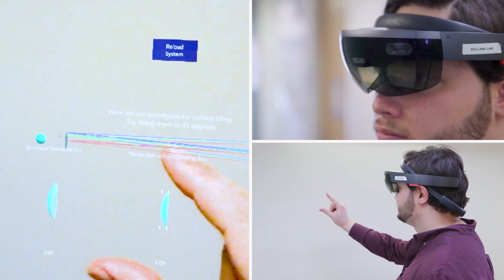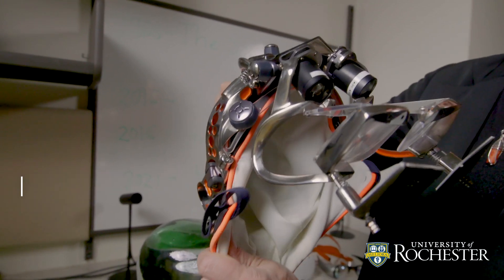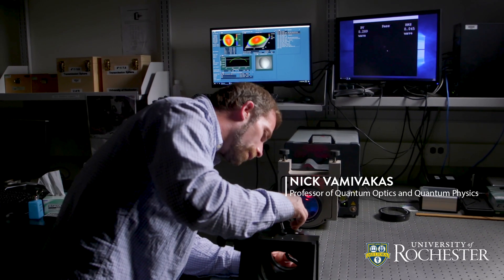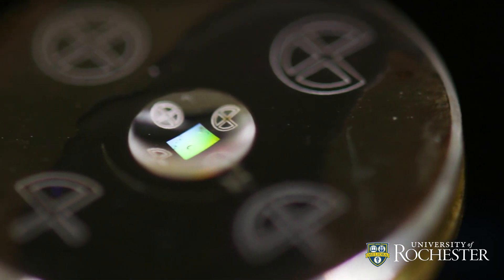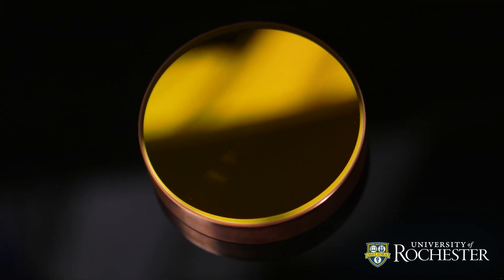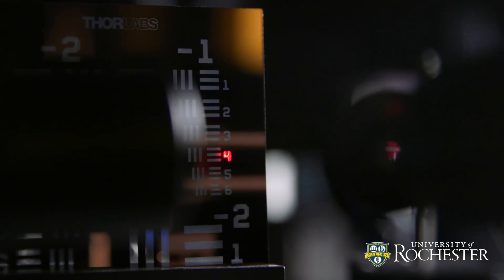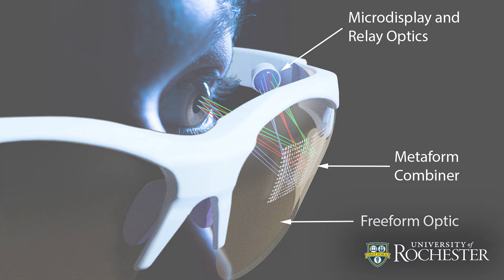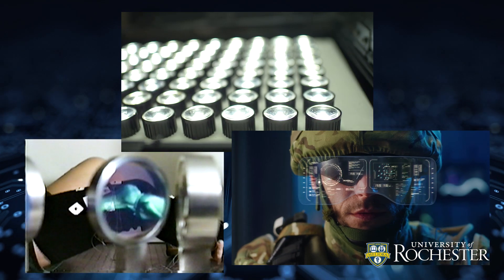A More Compact Solution for Augmented and Virtual Reality Eyewear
"Image" is everything in the $20 billion market for AR/VR glasses. Consumers are looking for glasses that are compact and easy to wear, delivering high-quality imagery with socially acceptable optics that don't look like "bug eyes."

University of Rochester researchers at the Institute of Optics have come up with a novel technology to deliver those attributes with maximum effect. In a paper in Science Advances, they describe imprinting freeform optics with a nanophotonic optical element called "a metasurface."

The metasurface is a veritable forest of tiny, silver, nanoscale structures on a thin metallic film that conforms to the freeform shape of the optics-realizing a new optical component the researchers call a metaform.

The novel device is able to defy the conventional laws of reflection, gathering the visible light rays entering an AR/VR eyepiece from all directions, and redirecting them directly into the human eye.

Nick Vamivakas, a professor of quantum optics and quantum physics, likened the nanoscale structures to small-scale radio antennas.  "When we actuate the device and illuminate it with the right wavelength, all of these antennas start oscillating, radiating a new light that delivers the image we want downstream."

"Nobody's done that before," says Jannick Rolland, the Brian J. Thompson Professor of Optical Engineering and director of the Center for Freeform Optics.

Adds Rolland, "This kind of optical component can be applied to any mirrors or lenses, so we are already finding applications in other types of components" such as sensors and mobile cameras.

The goal is to direct the visible light entering the AR/VR glasses to the eye. The new device uses a freespace optical combiner to direct light into the eye. When the combiner is used without the imprinted antennas, on freeform optics that curve around the head to conform to an eyeglass format, not all of the light is directed to the eye. Freeform optics alone cannot solve this specific challenge.

"Integrating these two technologies, freeform and metasurfaces, understanding how both of them interact with light, and leveraging that to get a good image was a major challenge," says lead author Daniel Nikolov, an optical engineer in Rolland's research group.

Another obstacle was bridging "from macroscale to nanoscale," Rolland says. The actual focusing device measures about 2.5 millimeters across. But even that is 10,000 times larger than the smallest of the nanostructures imprinted on the freeform optic.

 "From a design standpoint that meant changing the shape of the freeform lens and distributing the nanostructures on the lens in a way that the two of them work in synergy, so you get an optical device with a good optical performance," Nikolov says.

This required Aaron Bauer, an optical engineer in Rolland's group, to find a way to circumvent the inability to directly specify metasurfaces in optical design software. In fact, different software programs were used to achieve an integrated metaform device.

Fabrication was daunting, Nikolov says. It required using electron-beam lithography, in which beams of electrons were used to cut away sections of the thin-film metasurface where the silver nanostructures needed to be deposited. Writing with electron beams on curved freeform surfaces is atypical and required developing new fabrication processes.

The researchers used a JEOL electron-beam lithography (EBL) machine at the University of Michigan's Lurie Nanofabrication Facility. To write the metasurfaces on a curved freeform optics they first created a 3D map of the freeform surface using a laser-probe measuring system. The 3D map was then programmed into the JEOL machine to specify at what height each of the nanostructures needed to be fabricated.

"We were pushing the capabilities of the machine," Nikolov says. Fei Cheng, a postdoctoral associate in the Vamivakas group; Hitoshi Kato, a JEOL representative from Japan, and the Michigan staff of the nanofabrication lab, collaborated with Nikolov on achieving successful fabrication "after multiple iterations of the process."

"This is a dream come true," Rolland says. "This required integrated teamwork where every contribution was critical to the success of this project."

The research was supported partially by a fellowship to Nikolov from the Link Foundation and funding from the Center for Emerging and Innovative Sciences at the University of Rochester. Also, the research critically benefitted from advanced knowledge in freeform optics developed in collaboration with the NSF Center for Freeform Optics (CeFO).